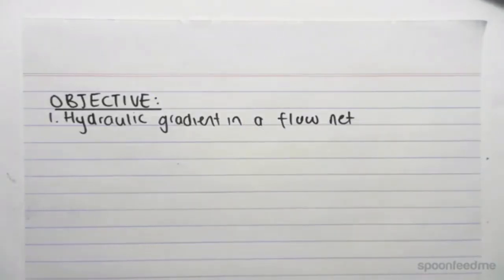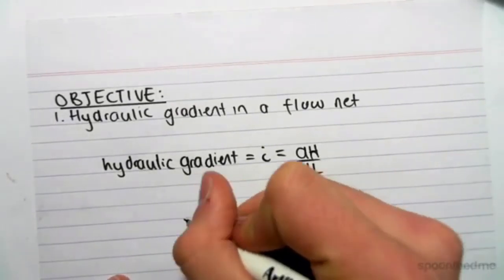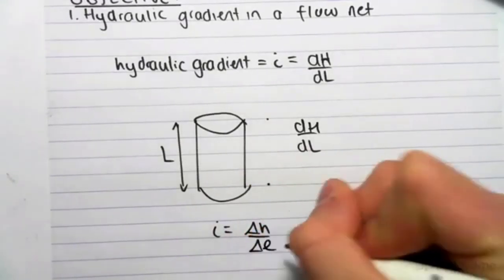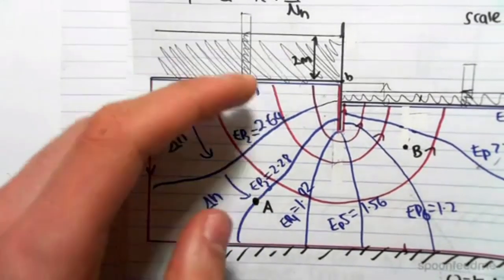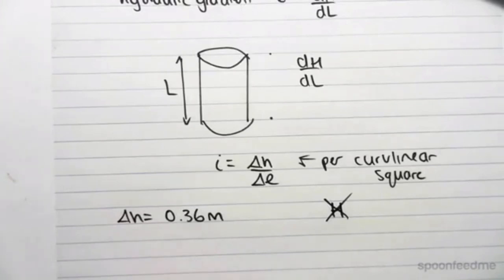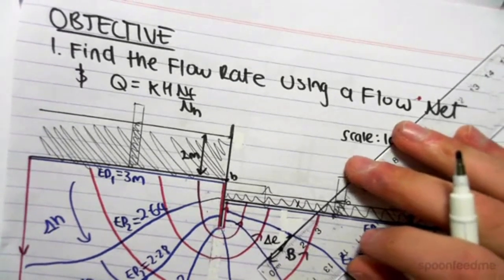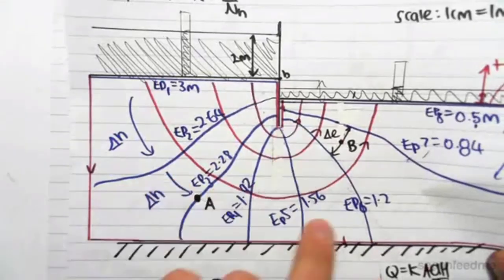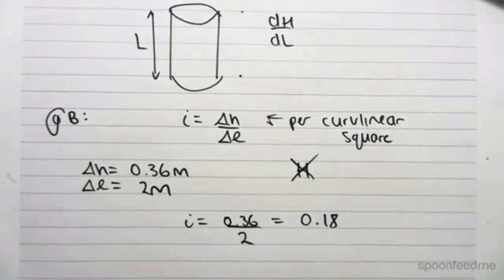9.6 Hydraulic Gradient in a Flow Net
In this video we examine how to find the hydraulic gradient which is defined as the change in head divided by the change in length. This change in length varies for each curvilinear square and thus will produce different hydraulic gradient values.